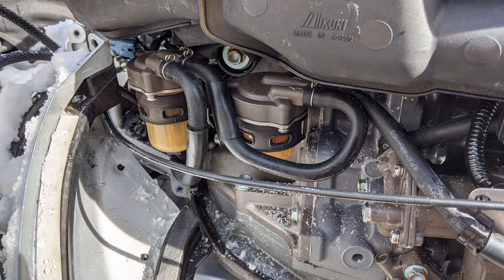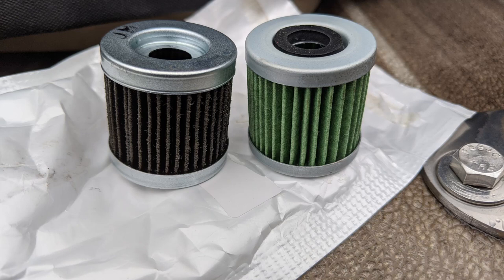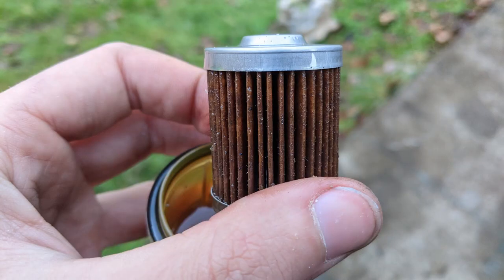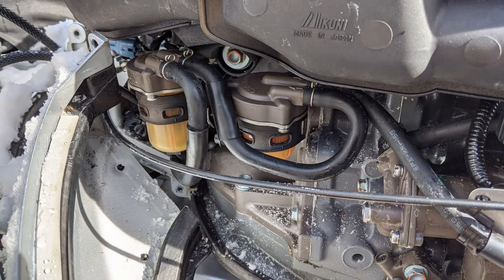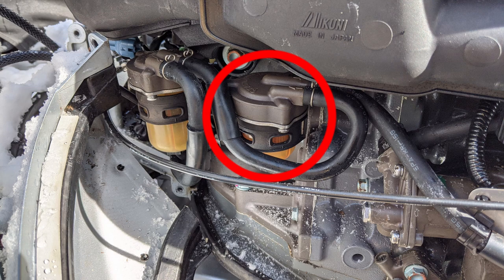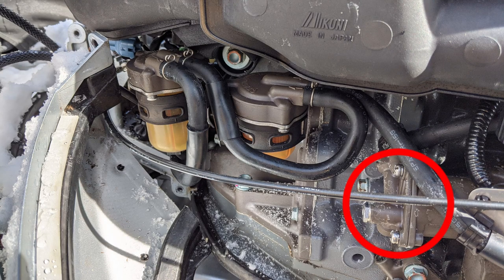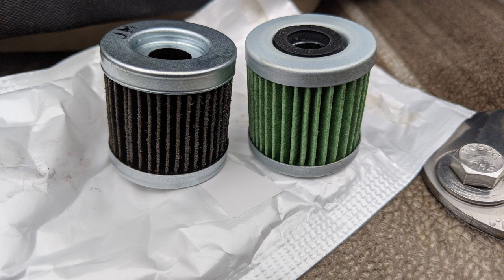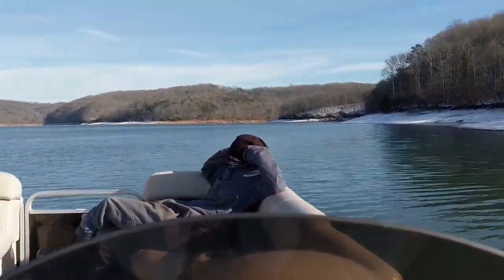Changing fuel filters on a 2017 Honda BF150A outboard (both filters) due to a surging problem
One thing with outboards is that everything is packed in and sometimes hard to locate.
That is certainly the case with the fuel filters on this 2017 Honda BF150, Follow along as we show you where the filters are, and explain what this boat was doing, and why its important to change all the filters rather than just one.

This BF150 was surging and nearly stalling above 3000rpm, but this kind of problem could happen at any throttle range, 4000rpm if the filters were less clogged, 2000rpm if it was more clogged, ultimately it will only get worse, so if you aren't seeing the 5000rpm or 6000rpm or wherever your rated max rpm is without surging, its past time to change those filters!

The filters you'll likely want for your Honda, These definitely fit a 2017 BF150A but likely fit a pile of other models:
➡Primary filter (Suction side, inside plastic bowl Sierra #18-79909)
➡Secondary filter (After lift pump, inside VST housing, Sierra #18-79908)
You may be able to find cheaper filters from other brands, but those are the ones I recommend.

Most modern outboards use a similar arrangement for fuel filtration, some Yamaha and Mercury engines also have a small filter sock that sits on the bottom of the high pressure fuel pump and will cause similar running issues where it may idle fine and then hit a wall where it surges or has issues above a certain rpm and gets worse with more load.

Links used on our channel may be affiliate links, which allow us to earn a commission should you decide to purchase an item from them, this is at no additional cost to you and helps us continue making videos like this.